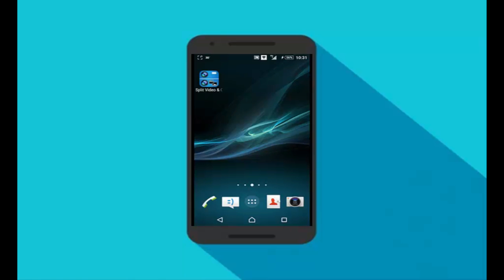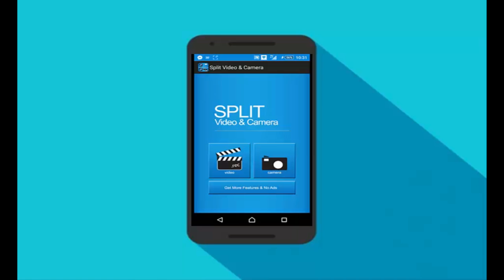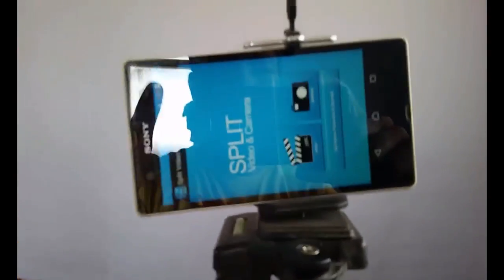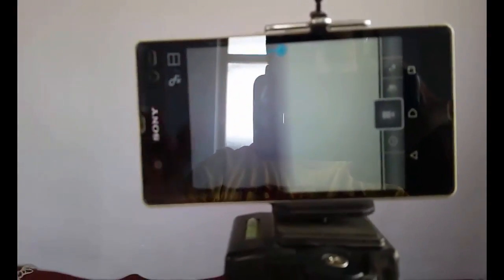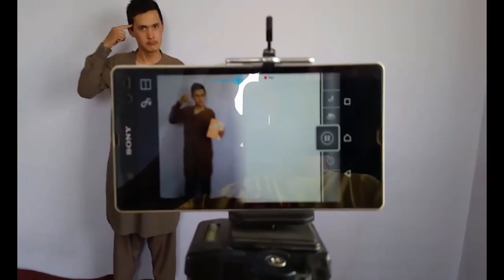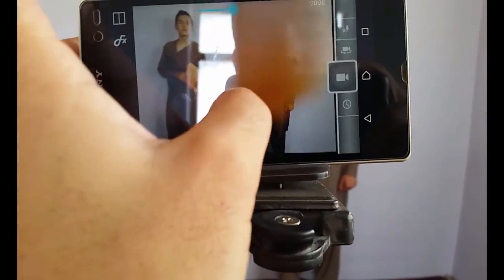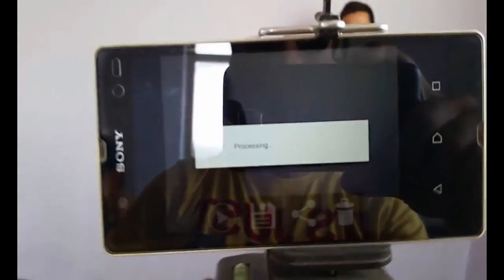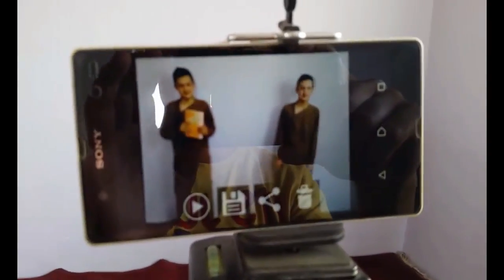How To Make Double Role Video On Android | Clone Videos On Android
How to make double role videos in android for free.
hey guys. in this video i will teach you how to make double role or cloning videos with Split Video And Camera app on your android phone or tablet.
those days are gone when cloning videos made on computers.
but now you can do such kind things on your android devices. and to double role videos you're gonna need this app.

SUGGESTED VIDEOS.